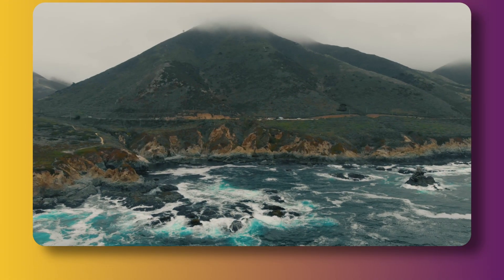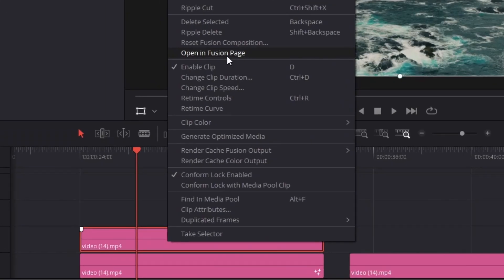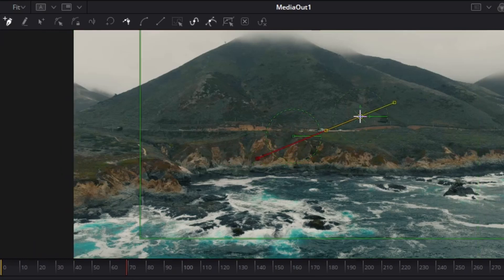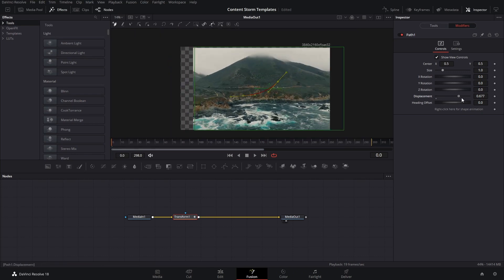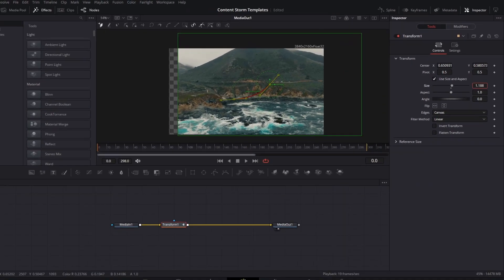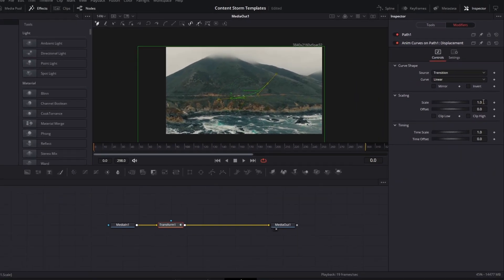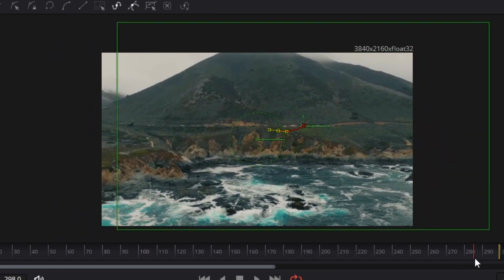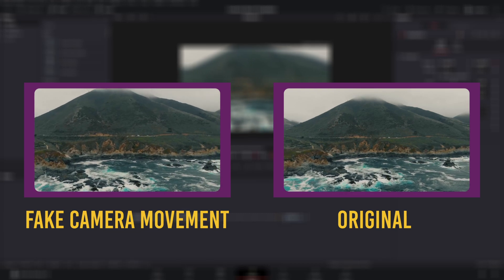Adding fake camera movements to your videos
In this video I will show you how to easily add fake camera movements to your videos. I am also including 3 effects that you can drag and drop on top of the clips to add the effect we are building. Want to customize them? Just go into fusion and make any adjustments that you want.

DaVinci Resolve MEGA Bundle. Over 300 elements!